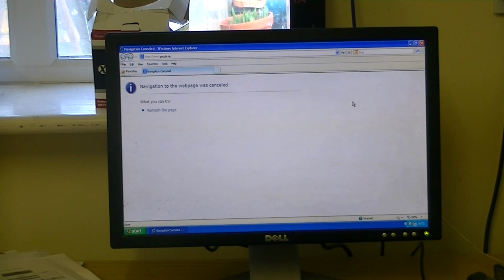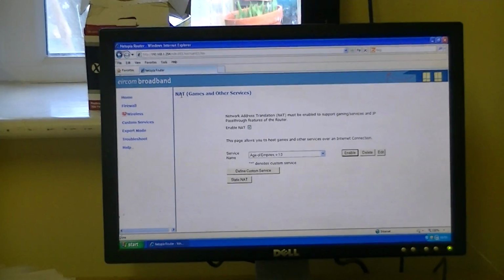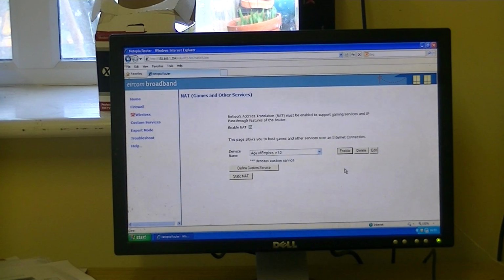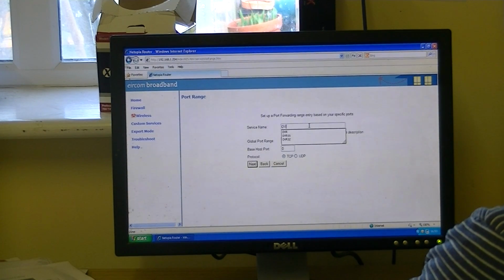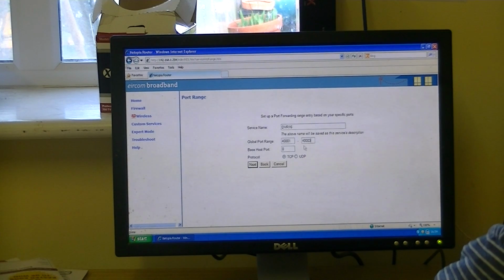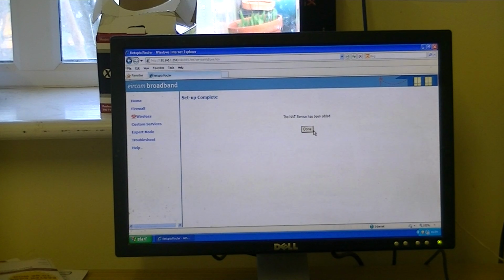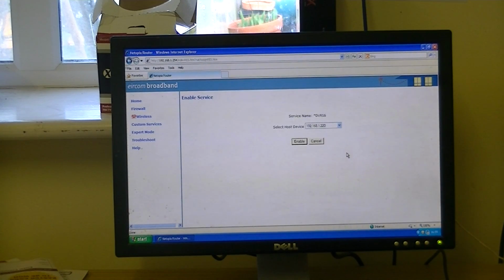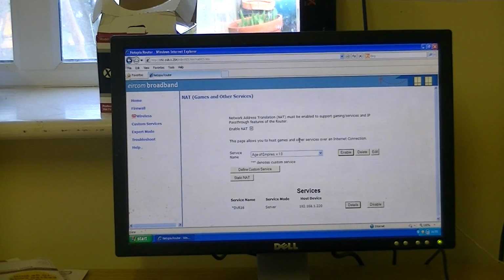How to Setup Port Forwarding on your Router for the 16 Channel DVR